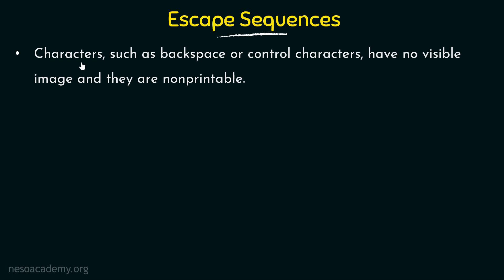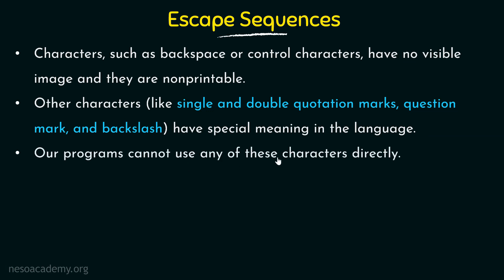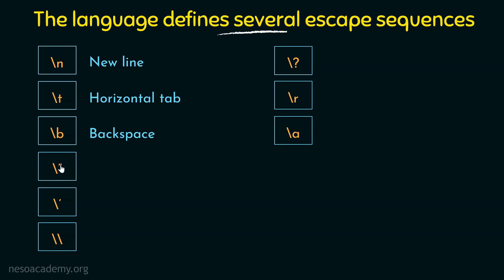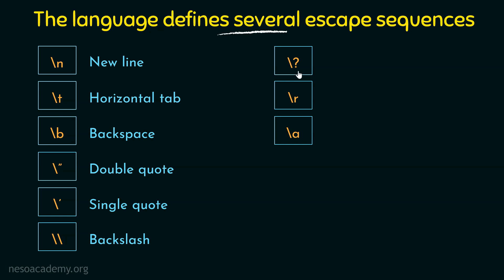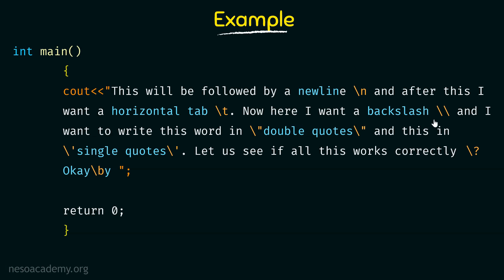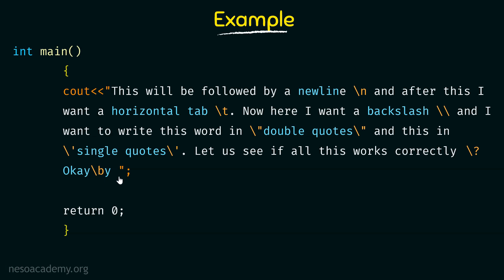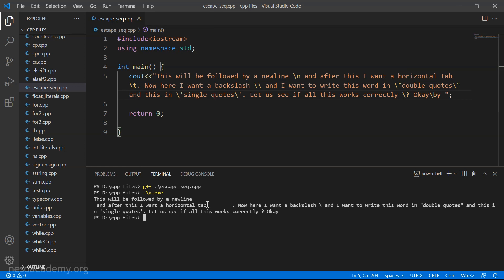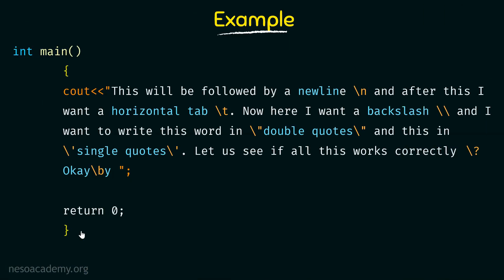Escape Sequences in C++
C++ Programming: Escape Sequences in C++
Topics discussed:
1. Escape Sequences.
2. Few of the escape sequences are defined by the language.
3. Example showing the working of some escape sequences.